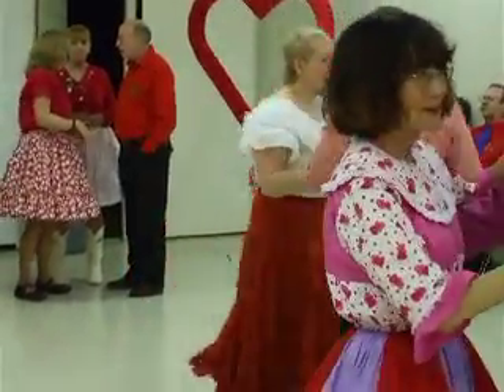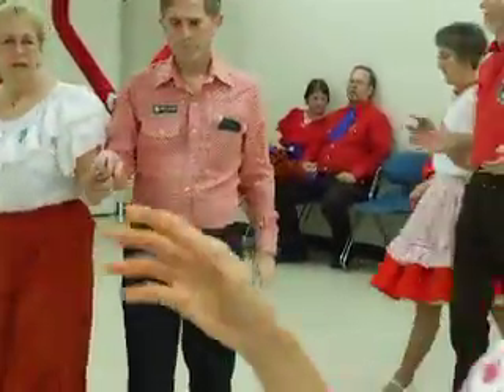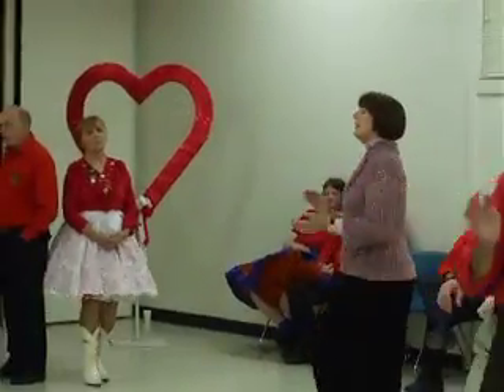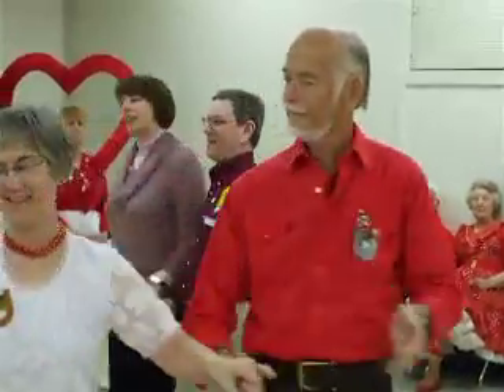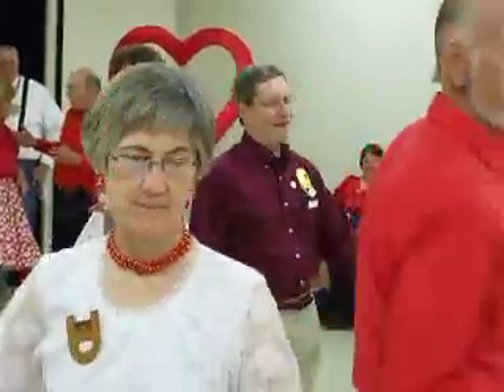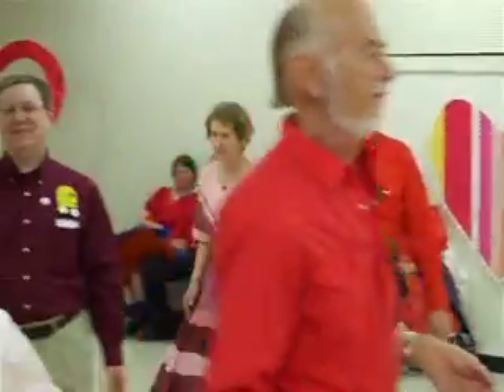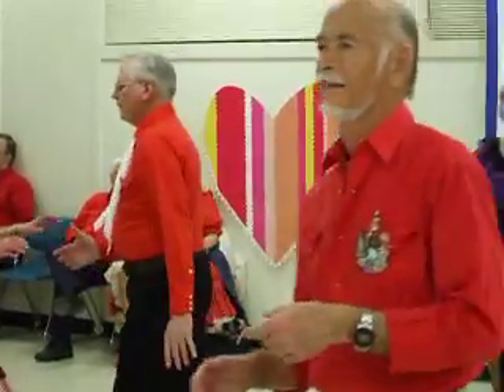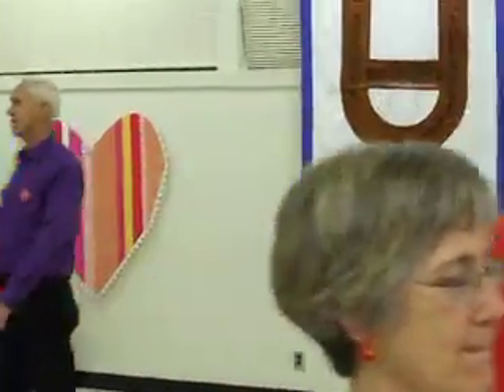SweetheartsMovie200801.avi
Annual Sweethearts Dance